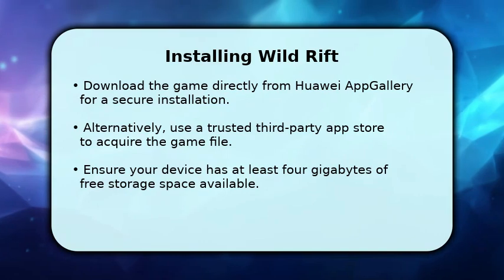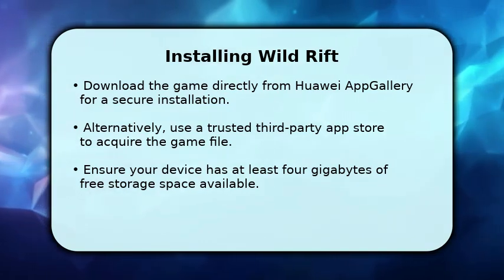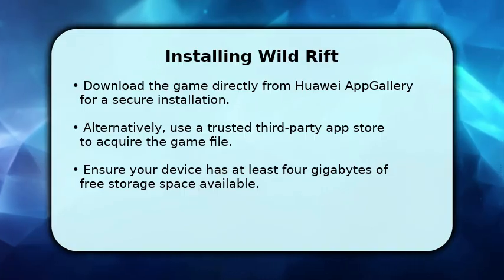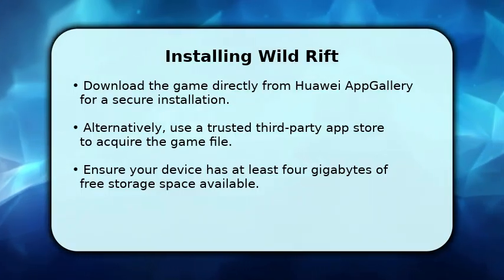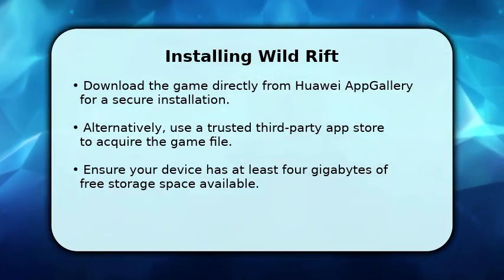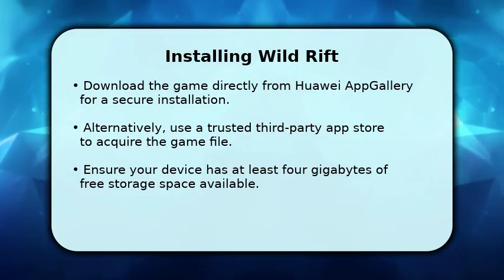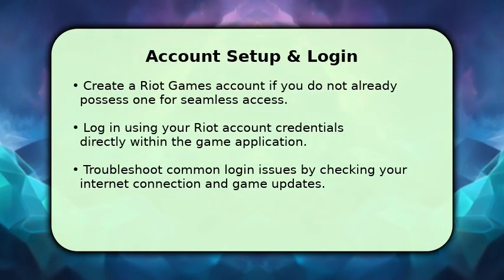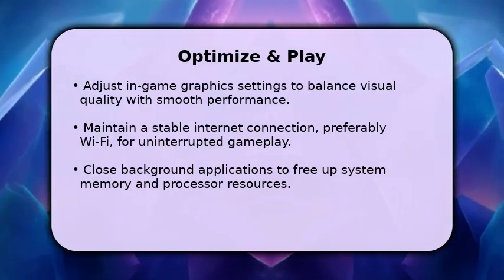How to Play Wild Rift in Huawei - Full Guide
▸ (v) Get started with Wild Rift on your Huawei device with this comprehensive guide. Learn how to download, install, and play the game smoothly. Discover tips for optimizing performance and minimizing lag.